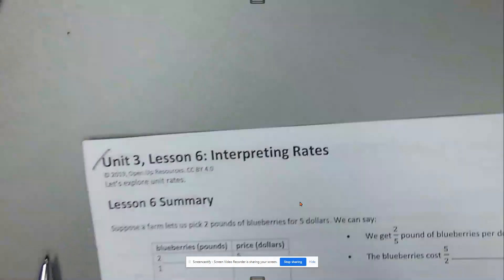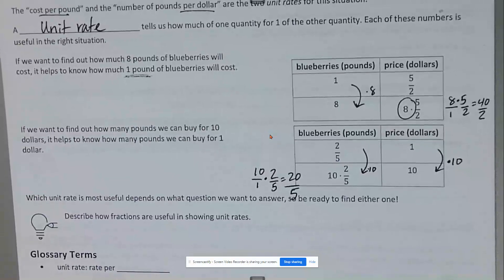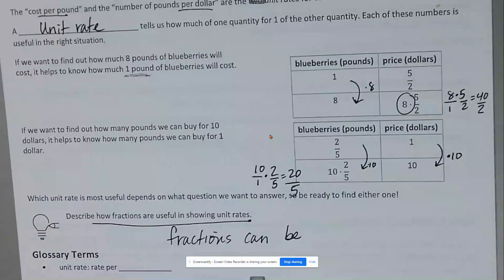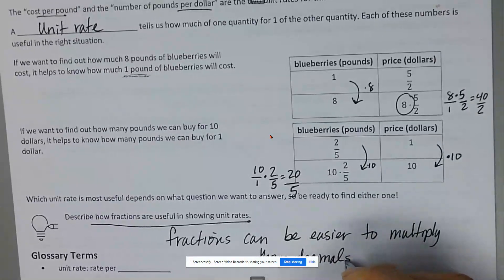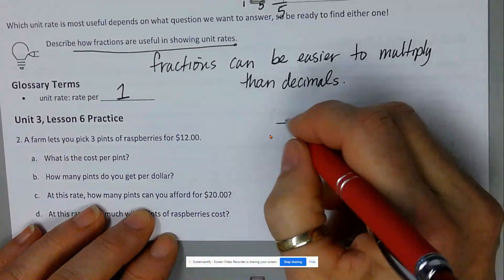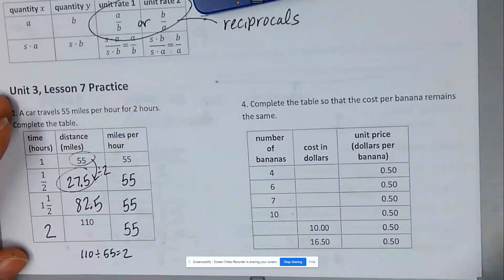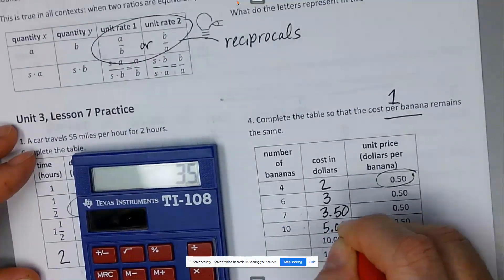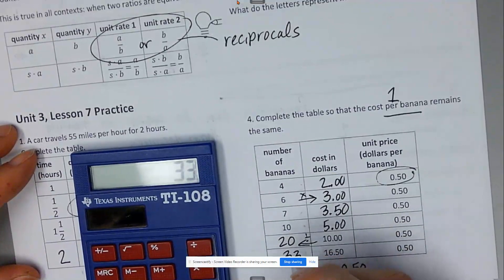U3 Video Notes, part 2